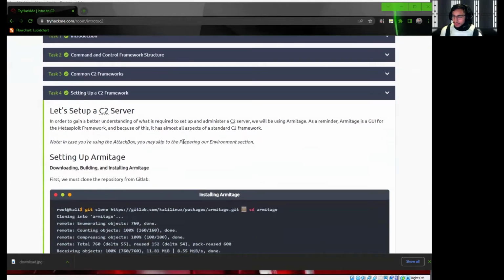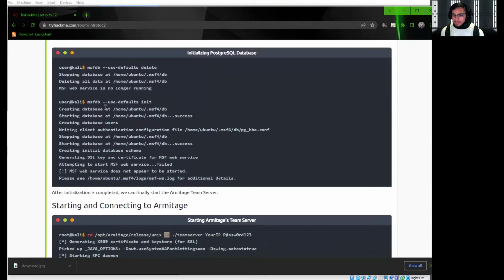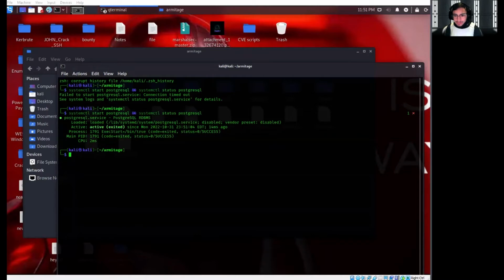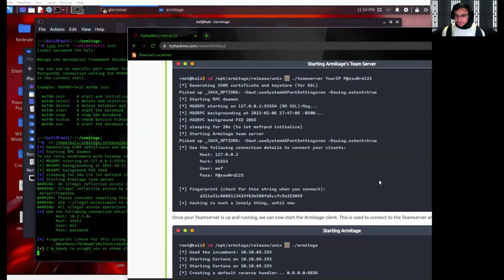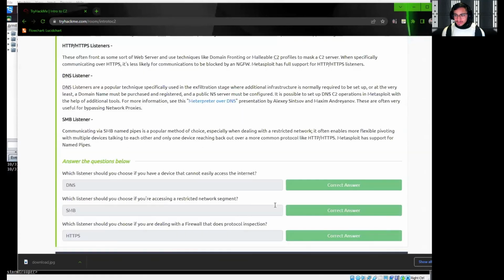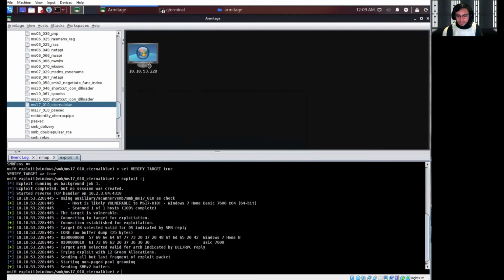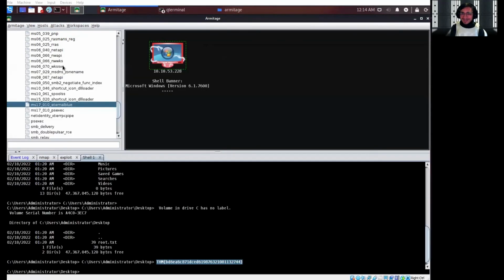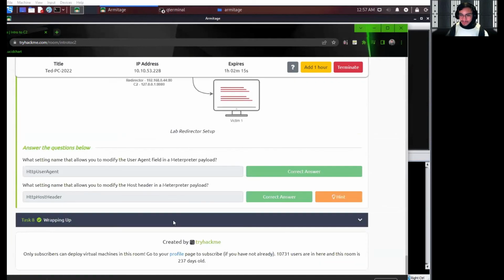TRYHACKME Intro to C2 Halloween special with Stormtrooper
commands in comment section

ifconfig tun0

sudo bash package.sh

cd ./release/unix && ls -la

systemctl start postgresql && systemctl status postgresql

msfdb --use-defaults delete

sudo msfdb --use-defaults init

cd /home/kali/armitage/release/unix && sudo ./teamserver inputyourtun0ip password

cd /home/kali/armitage/release/unix && sudo ./armitage

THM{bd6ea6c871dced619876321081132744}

c156d5d108721c5626a6a054d6e0943c

THM{217fa45e35f8353ffd04cfc0be28e760}

2e2618f266da8867e5664425c1309a5c